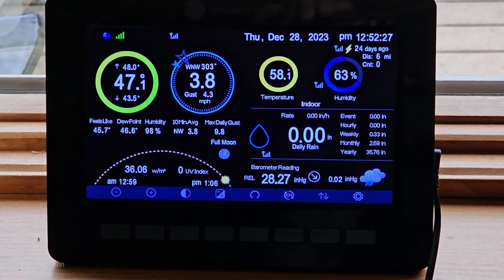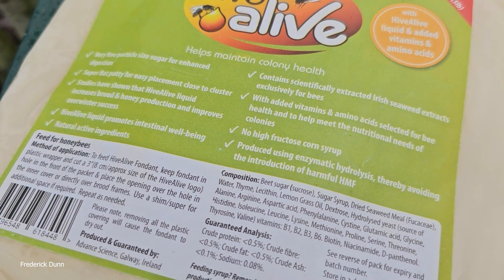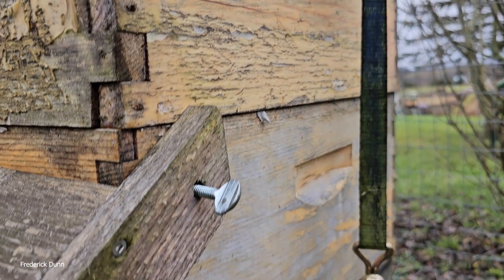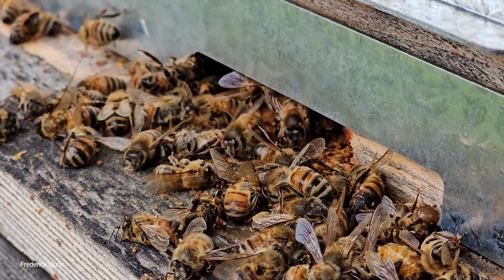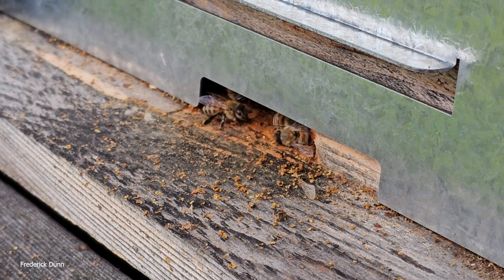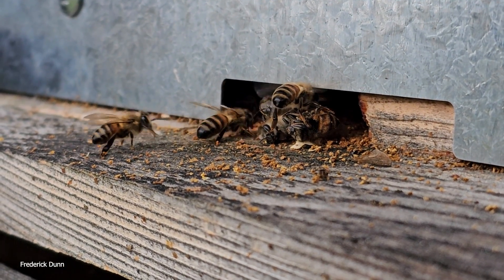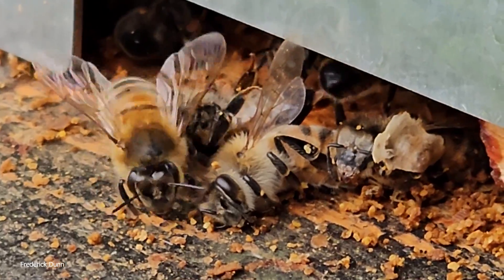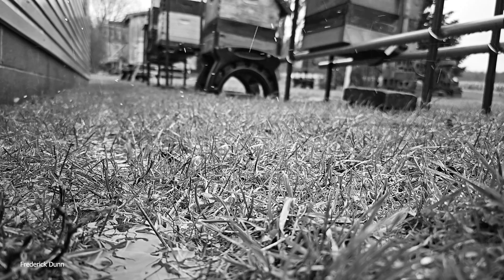Honey Bees Starving To Death, but they can be saved if you act in time. Warm Winter Problems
In this video one of my honey bee colonies is in clear jeopardy of dying out.
Recent warm weather has put the honey bees into a state of higher activity than they would normally have.
The result is that this particular colony moved up much earlier into  the medium super and consumed their 2 lb Hive Alive fondant pack leaving them in clear distress.
The Fix, pull the empty fondant pack and replace it with a new one.
This time around, I'm putting a 5 lb pack on the hive.
I also boosted the layers of insulation over the fondant with double-bubble.
If you find your bee hive(s) in this situation, it's a clear feeding emergency.
If you are not at risk of freezing temps, then the fastest recovery can come from heavy sugar syrup.
If they do not already have a sugar brick, or dry sugar on, it's too late for that to save them in most cases.
Fondants can sustain them and is a happy medium between dry sugar, candy boards, and liquid sugar syrup.
You can indeed make your own fondant, but I'll leave you to seek out a dependable recipe for that.
I highly recommend having emergency fondant on your at-risk colonies well before a situation like this occurs.
I have boxes of Hive Alive in reserve but didn't know that this colony was in trouble until  I noticed the landing board.
Please inspect all of your colonies and provide for them as needed.
By the time I'm posting this video, it's raining. The bees have access to water, and that's a good thing.
The very best practice is to provide the feed before they need it.
I wish you all the best with your bees, colder winters are better.
You get what you inspect, not what you expect.

Many viewers are asking about the entrance reducer I put on this (and several other) hives as a mouse guard- It's the Hive Gate Adapter Plate.
Because it has a 3/8" high opening, it stops mice in their tracks without blocking my ability to clear out entrances.